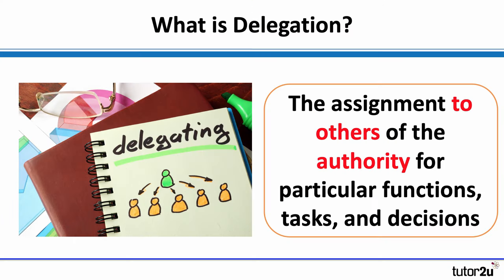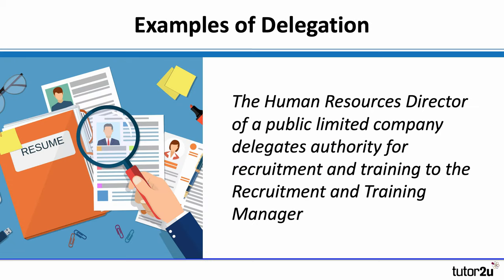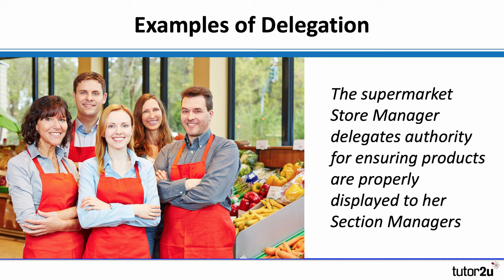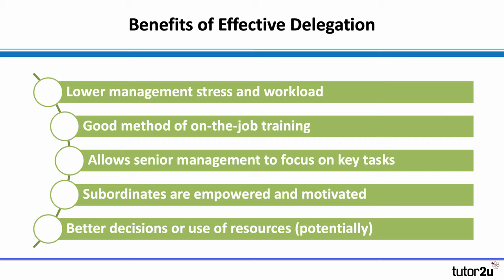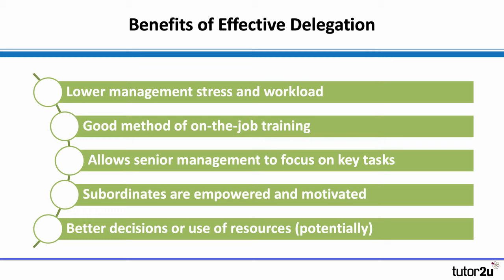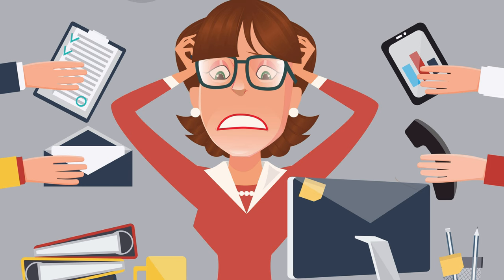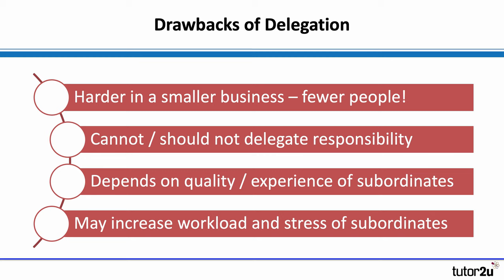Delegation | A-Level & IB Business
The important concept of delegation as part of organisational design is introduced in this video.

VIDEO CHAPTERS
00:00 Introduction to delegation
00:40 Examples of delegation
02:12 Benefits of effective delegation
03:19 Drawbacks of delegation